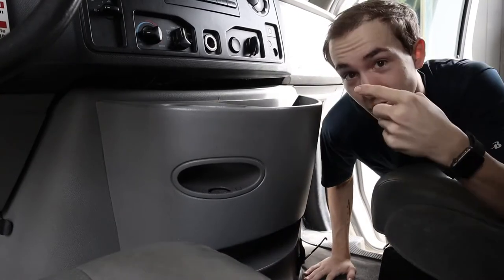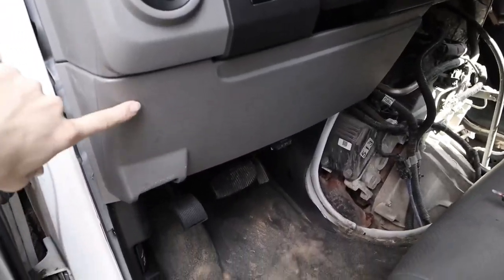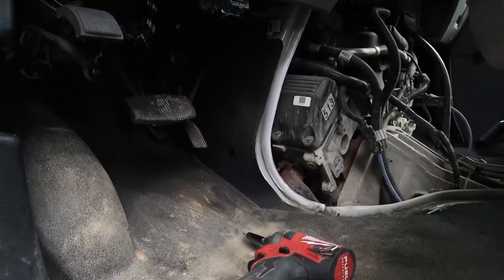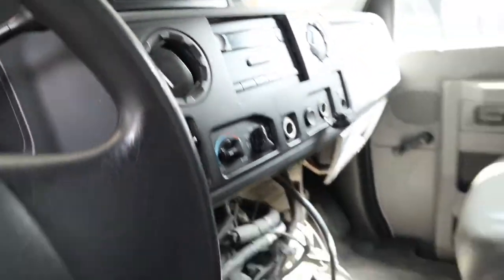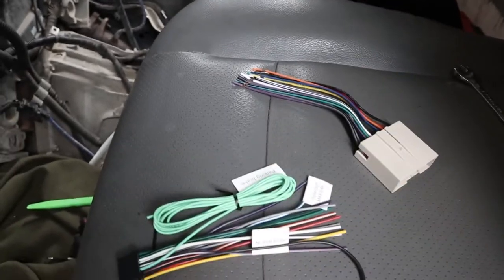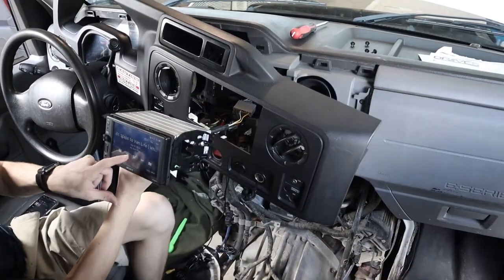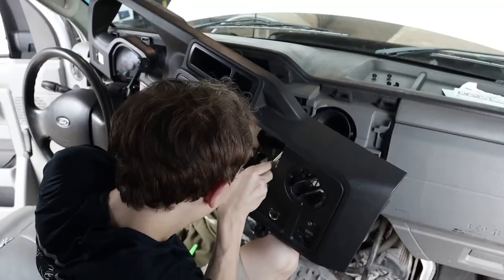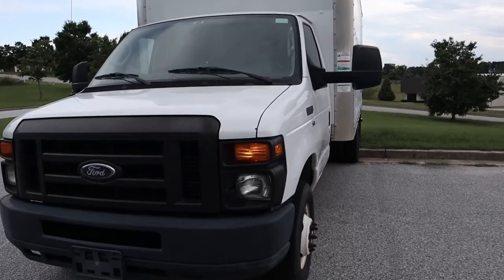TOUCH SCREEN RADIO INSTALL | THE BOX TRUCK CONVERSION. Ford E350 aftermarket radio install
switching my OEM double din radio to a new Sony touchscreen head unit with Apple CarPlay